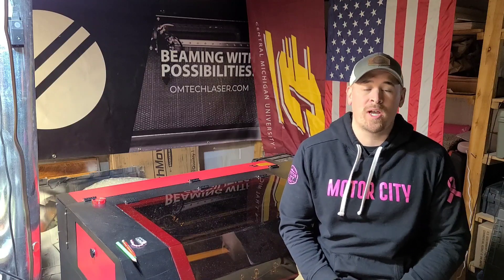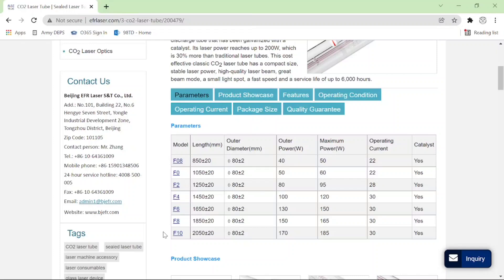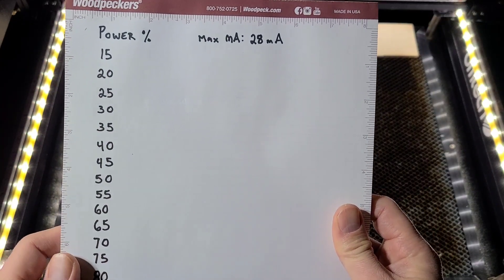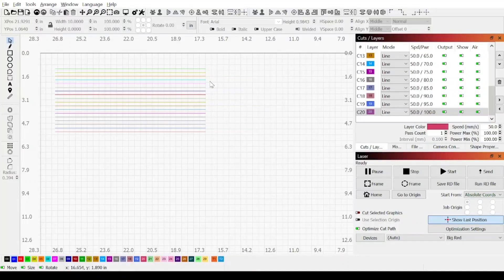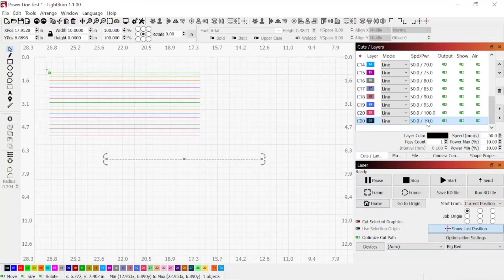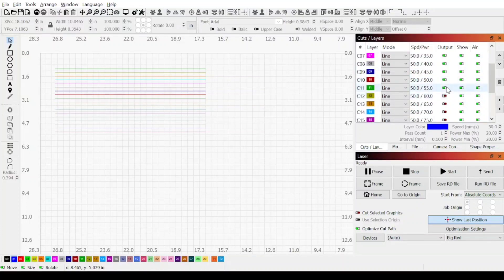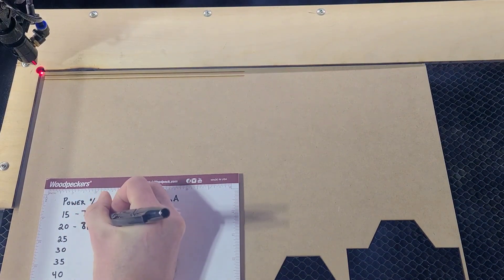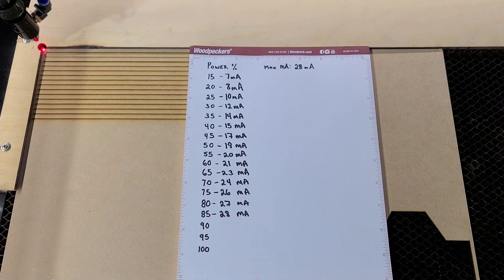Power Line Test on your OMTech | CO2 Laser | Lightburn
or using 5% Code: LASERGUYS5OFF at checkout

If you received an OMTech or Chinese CO2 laser chances are you don't know if it the power supply was properly tuned to the equipped laser tube. The power line test will help determine the relationship between your power percentages and the mA being produced. All you need to find out is the max mA rating for your laser tube and run a power line test so you never overdrive your tube.

Amazon Laser Supplies